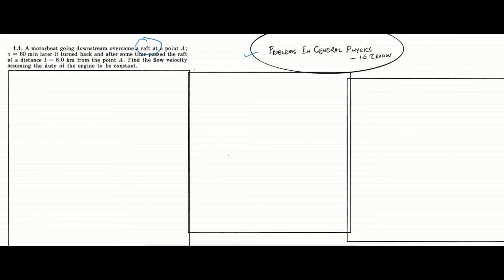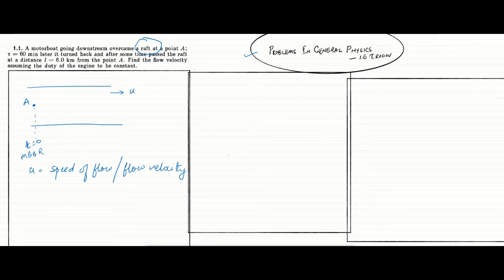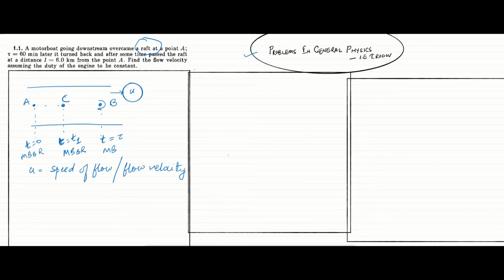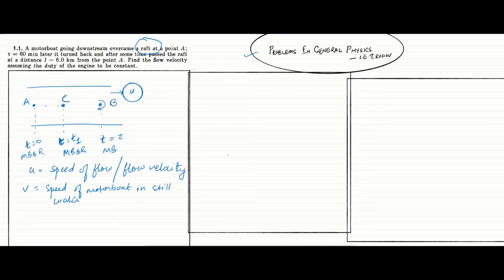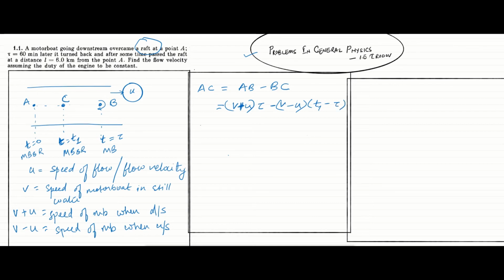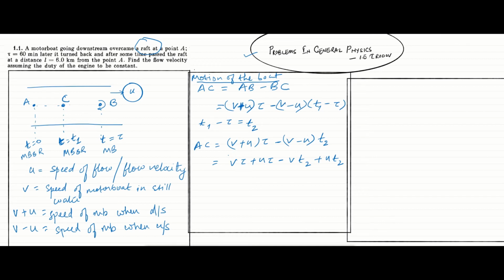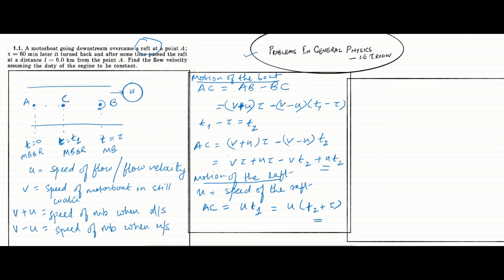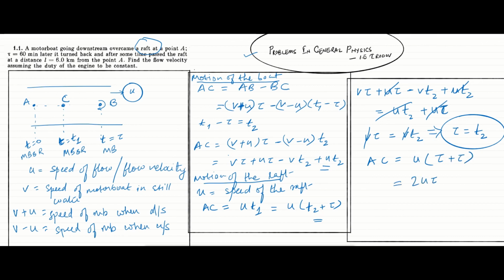Physics - Session-6: I.E.Irodov Prob-1.1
Solution to the very 1st problem of the book "Problems in General Physics" by I.E.Irodov